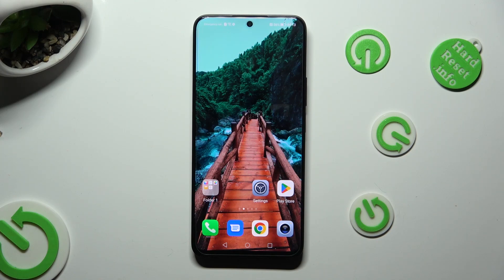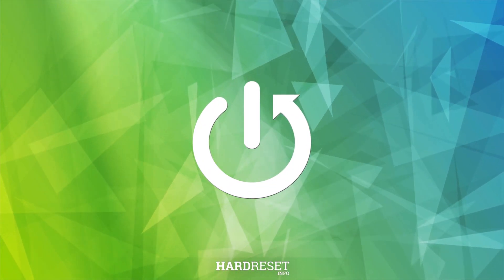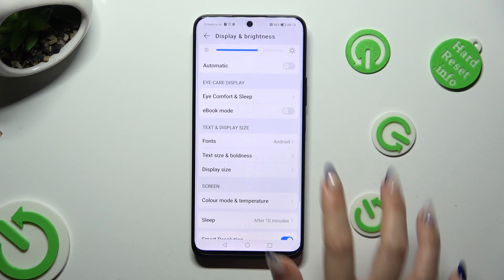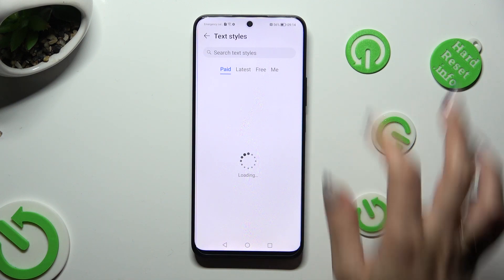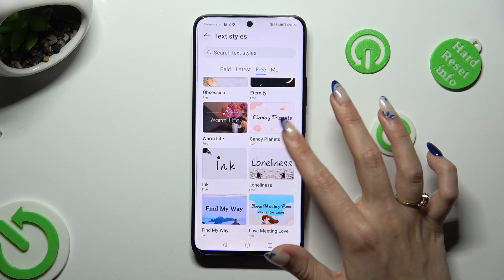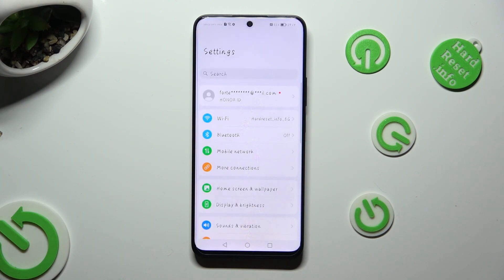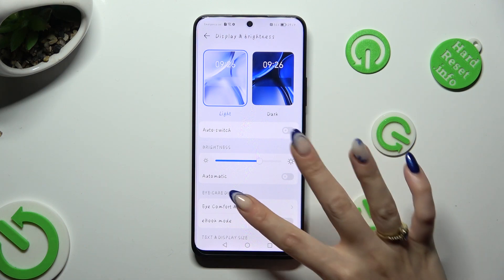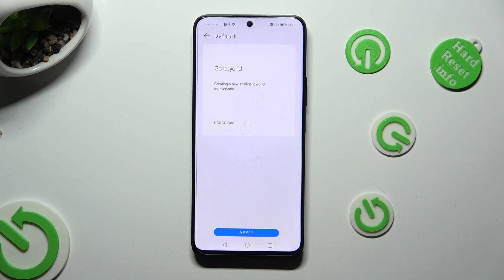How to Change Font Style on Honor 90 Lite - Adjust Text Style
Find out more about Honor 90 Lite:
Good Day, everyone. In this video tutorial, we are going to show you how to change the font style on your Honor 90 Lite. First, we will go to the display & brightness settings where you'll be able to find the Fonts section. Then, we'll walk you through the steps of selecting a font style from the available ones or downloading a new one. We're really thankful that you're watching our video. If you want to know more about your Honor 90 Lite, visit our YouTube channel.

How to download a new font on Honor 90 Lite? How to Change Font Style in Honor 90 Lite? How to access the Fonts section in Honor 90 Lite?